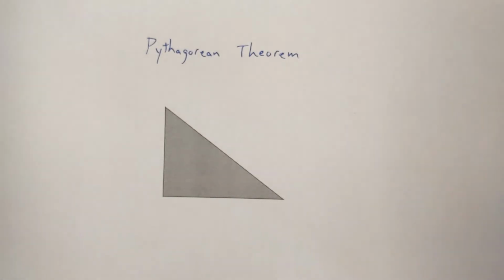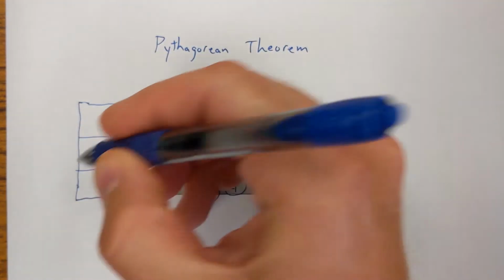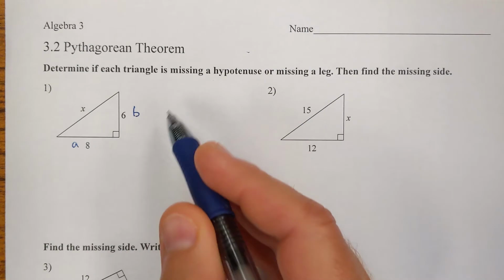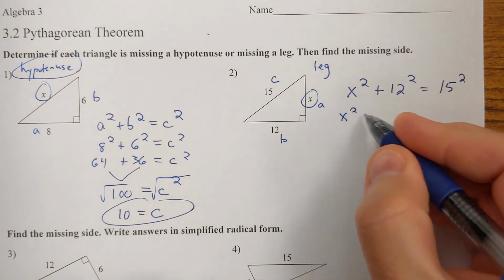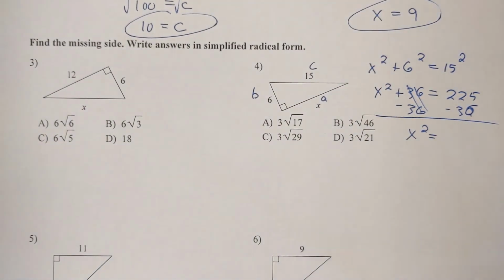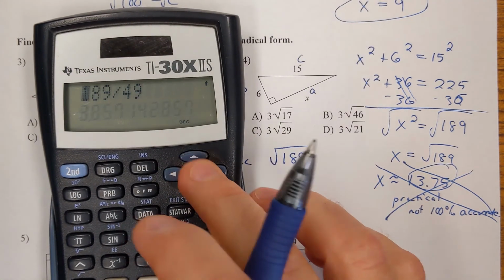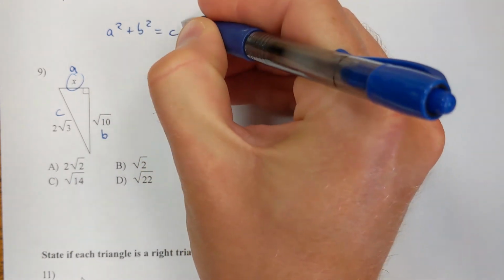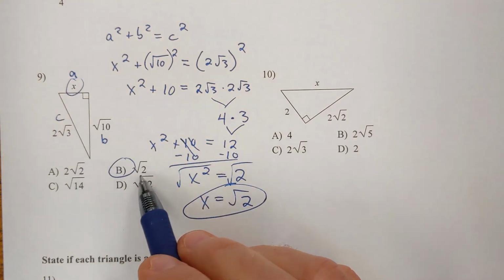1.4 Simplified Radical Form part 2, Pythagorean Theorem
0:00 What is Pythagorean Theorem?
3:04 Assignment Question 1
4:33 Question 2
5:58 Question 4
7:00 Question 4 (practical way)
8:06 Question 4 (academic way)
9:30 Question 9